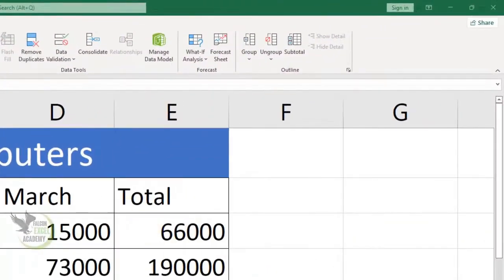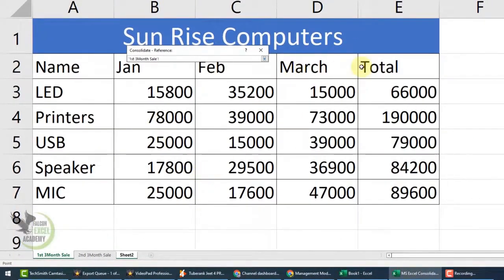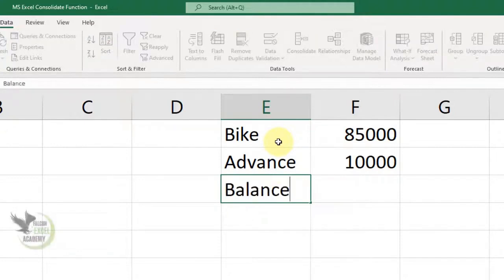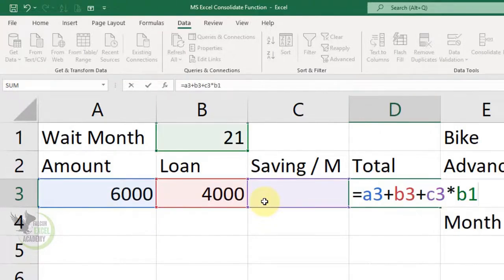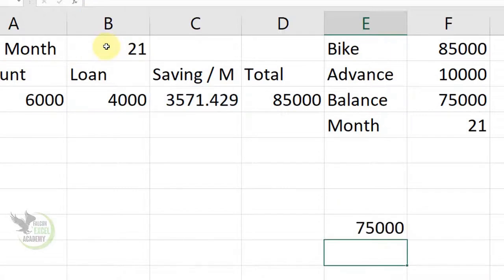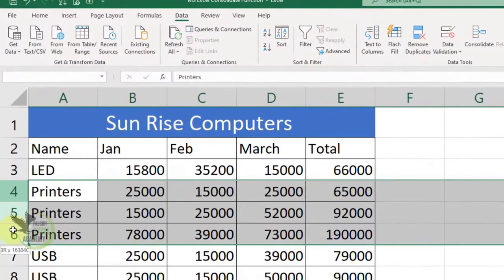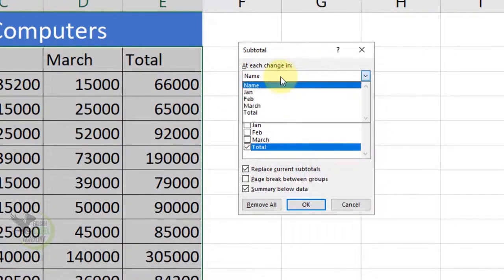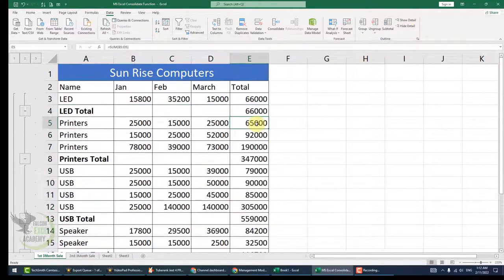MS Excel 2021 Full Course | Lecture 21 – Consolidate, Goal Seek & Outline (Step by Step) in English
In this video, you will learn advanced features of Microsoft Excel including Consolidate, Goal Seek, and Outline tools step by step.

This is Lecture 21 of the complete MS Excel 2021 course designed for beginners to advanced users. If you want to improve your Excel skills for jobs, freelancing, or daily office work, this lecture is very important.

✅ Topics Covered:

Consolidate Data in Excel
Goal Seek (What-if Analysis)
Outline & Grouping Data
Practical Examples

This course is perfect for:
✔ Students
✔ Office Workers
✔ Freelancers
✔ Beginners to Advanced Users

📌 Watch full course playlist to master Excel completely.